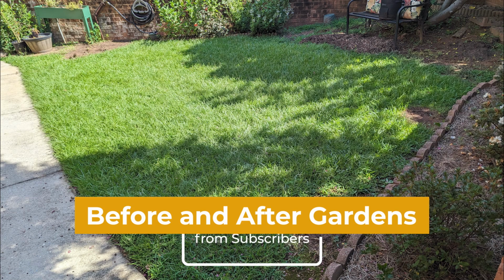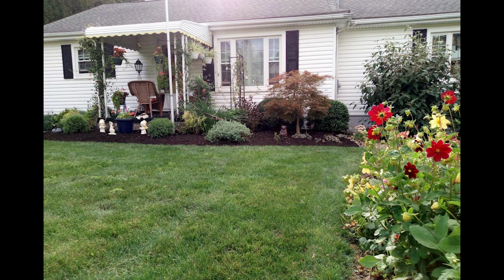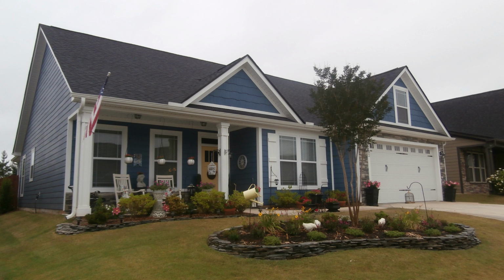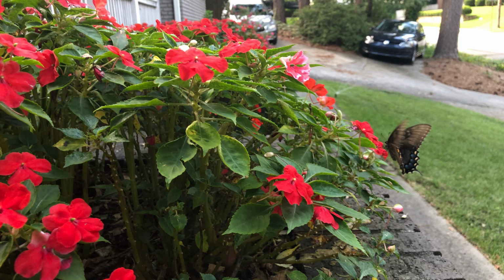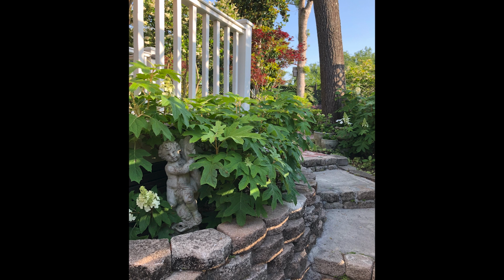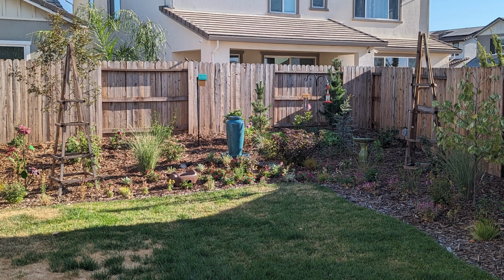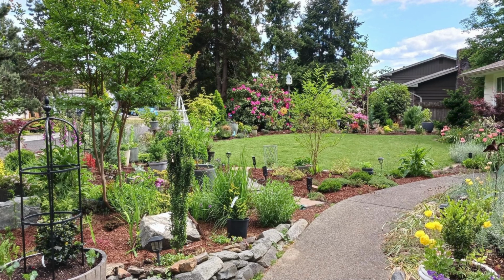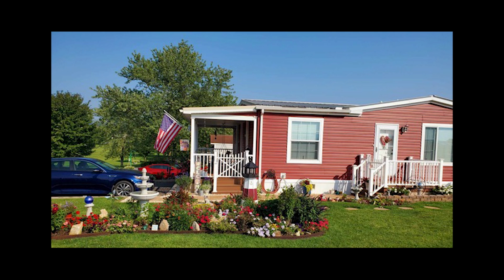10 Amazing Garden Transformations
10 Amazing Garden Transformations - In this video I show off some of the subscriber before and after garden transformations that have been sent in. It's amazing how many amazing photos I have received over the last few months.